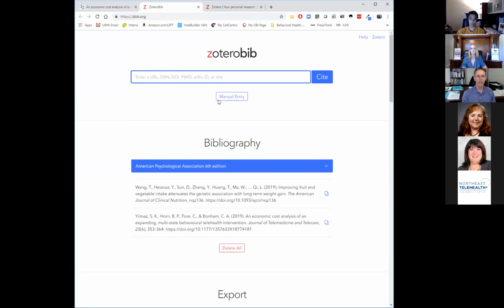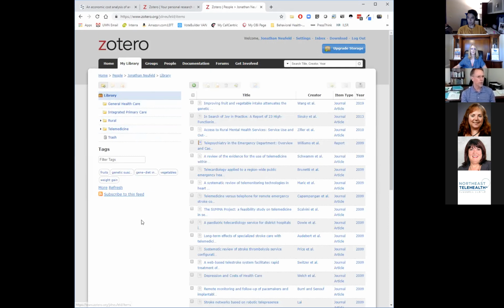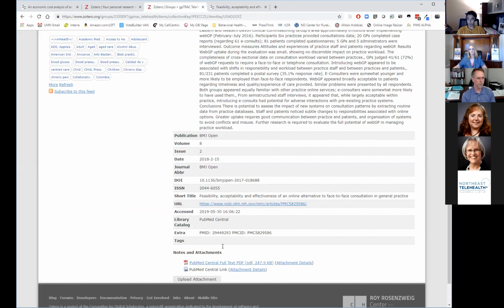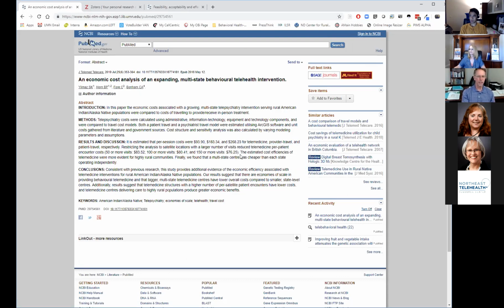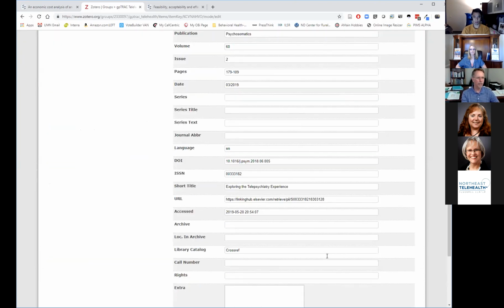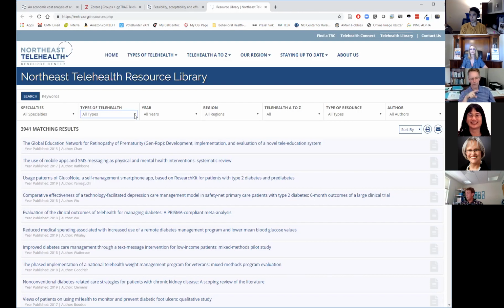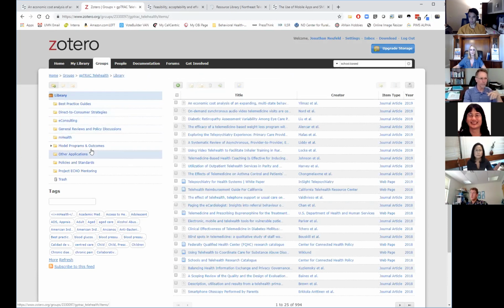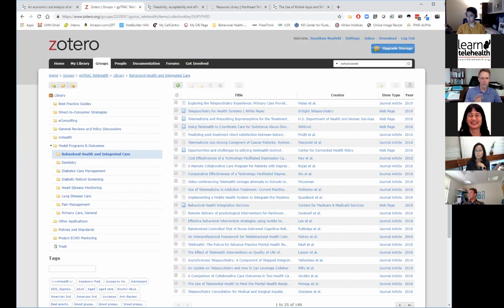Zotero Database - Internal Training